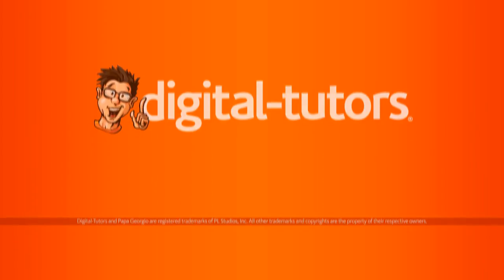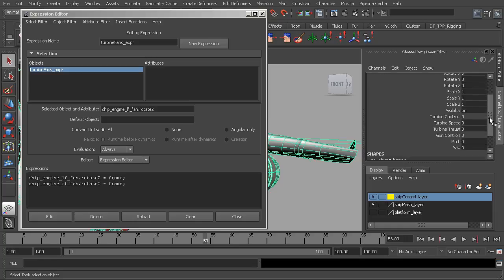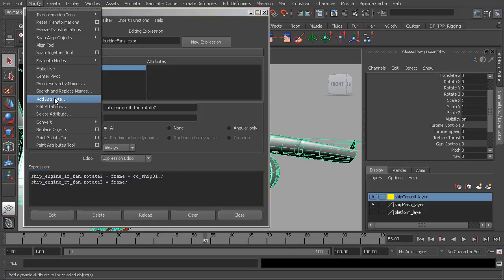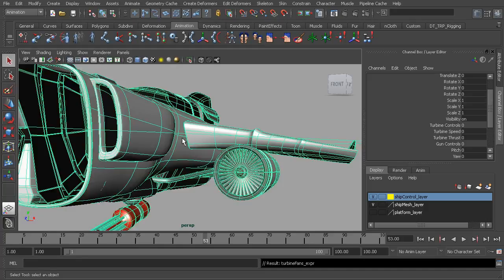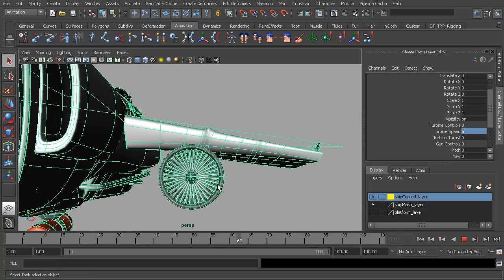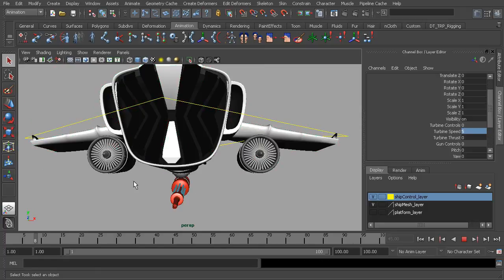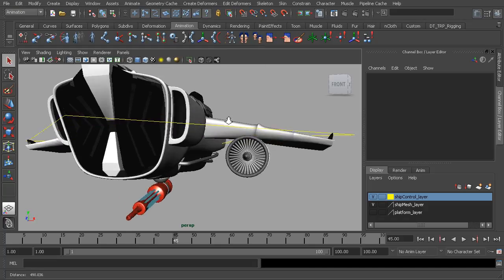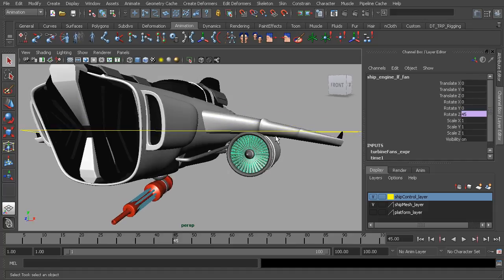Maya Tutorials Introduction to Maya 2013 Tutorial 62